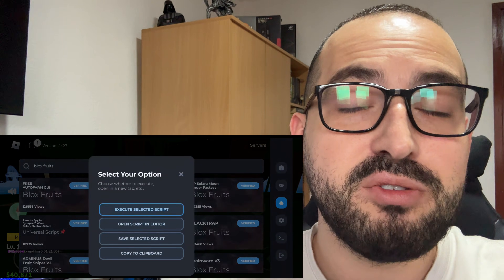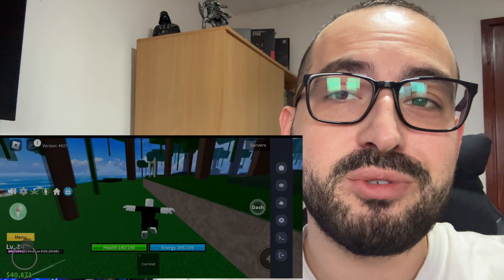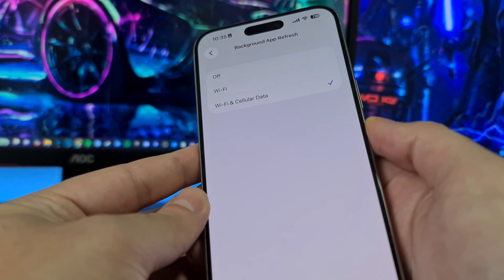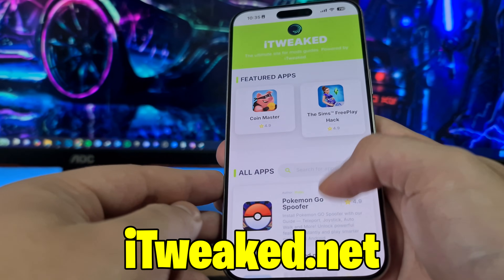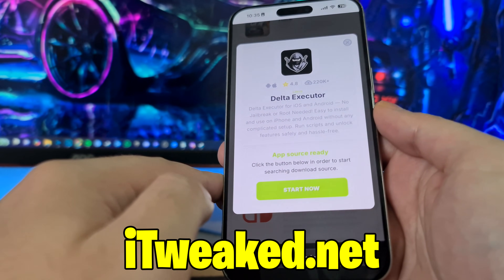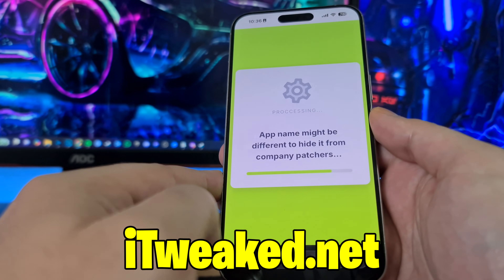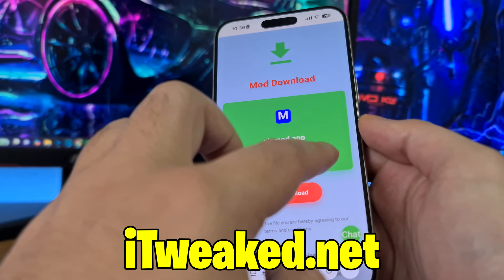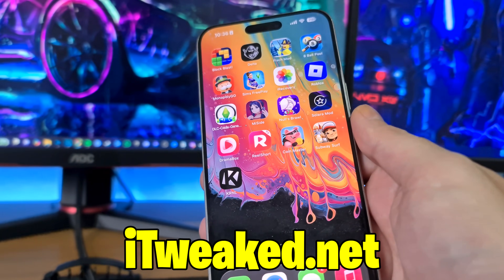Delta Executor Mobile iOS & Android - How to Get Delta Executor Mobile Tutorial 2025